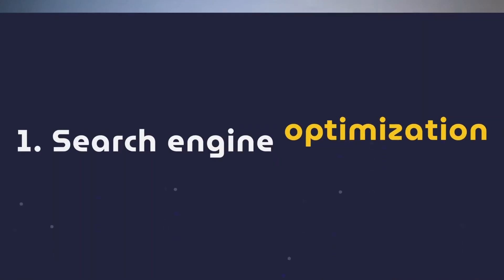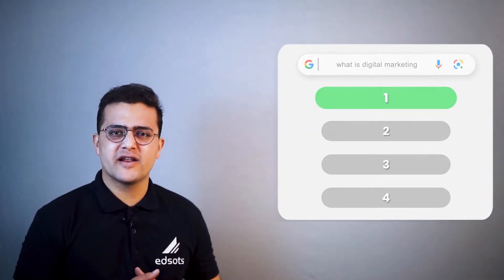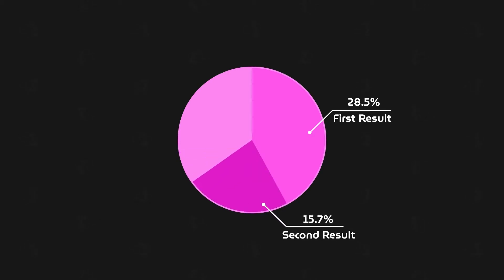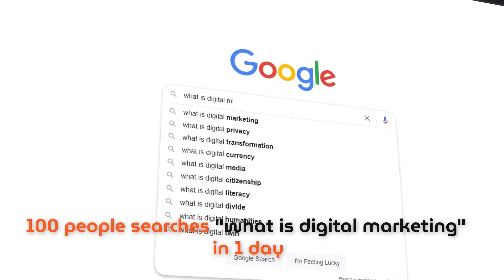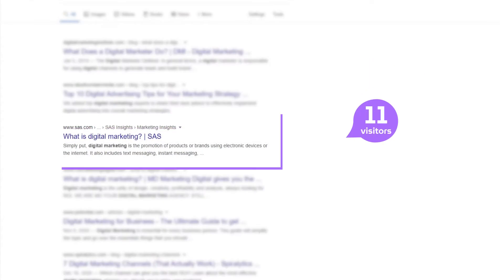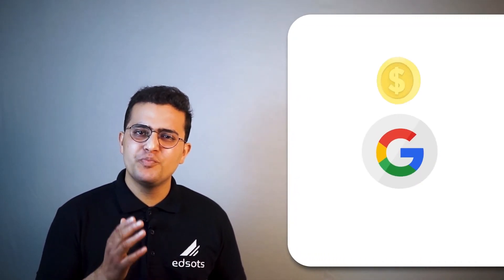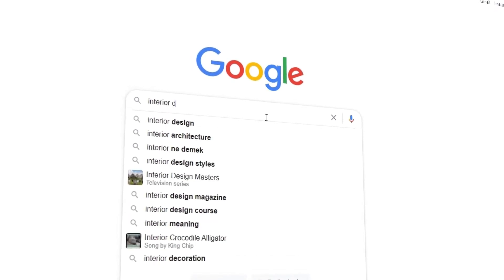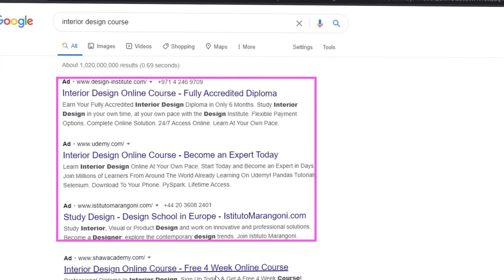4 Mediums of Digital Marketing | Lecture 3 | Free Affiliate Marketing Mastery Course [2022]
We welcome you to the 3rd lecture of this amazing Affiliate Marketing Mastery Course present to you by Edsots. In this course, we teach you about everything that you need to do affiliate marketing in simple and easy to learn way.

Lecture 3 Learnings:
In this course, we will study SEO and Affiliate Marketing but as the course is based on Digital Marketing, we want that you should know a little about different mediums of Digital marketing.

Different mediums of Digital Marketing
👉🏼 Search Engine Optimization
👉🏼 Affiliate Marketing
👉🏼 SEM/Google Ads and

Lecture 3 Timeline:
00:00 - 00:40 Brief Overview
00:41 - 03:06 Search Engine Optimization
03:07 - 04:02 Affiliate Marketing
04:03 - 05:15 Google Ads
05:16 - 05:58 SEO vs SEM
05:59 - 06:45 Social Media Marketing
06:46 - 07:09 Ending

FREE AFFILIATE MARKETING MASTERY COURSE (22 Lectures)
At Edsots, we are creating digital skill courses which are easy to understand by even a 13 year old. We are a team of digital marketing expert, Communication designer & Media Production who works day and night to make these courses easy to understand. We are using animations, mix of English & Hindi language and shows live practical examples to help you to learn the concepts of Digital marketing.

COURSE LEARNINGS
👉🏼 Create a website without doing any complicated coding.
Yes! there will be no complicated coding. Together we will build a website using Wordpress in which I’ll provide you a free theme to use. You can use this skill to create a website for your business or for yourself to put your content online or for anybody else.

👉🏼 How to do the SEO of a website.
So website banana toh easy h but website banane k baad usper vistors ko lekar ana is a real difficult task and ye apko kaise krna h ye hum apko is course m sikhaenge with the use Of SEO.

👉🏼 How to do Affiliate Marketing with Amazon
We will show you how you can use a website to join amazon affiliate program and earn commissions through it.

Register today for the affiliate marketing mastery course by Edsots. It is free for everyone to watch. You’ll receive 22+ lectures which you can watch on your phone and laptop. The next generation is learning and earning passively. What are you waiting for? Learn now and earn tomorrow.

If you have any doubt or questions, please write to us in comment section below. Our team will help you to our best.

Regards,
Team Edsots